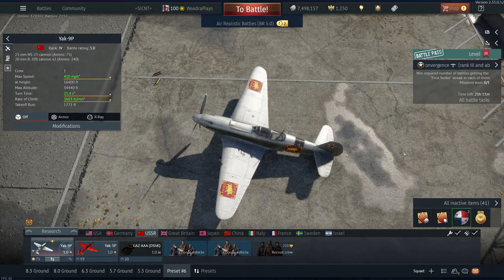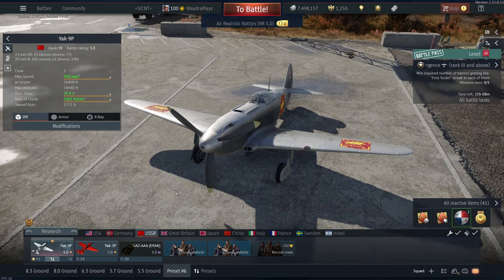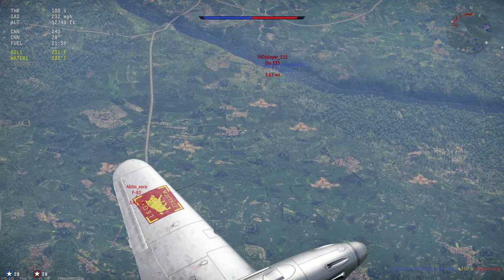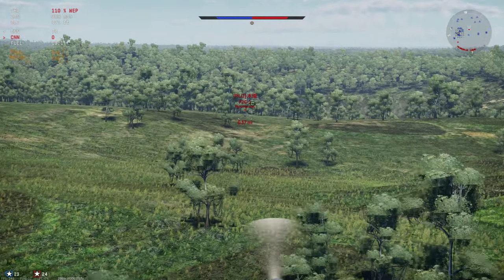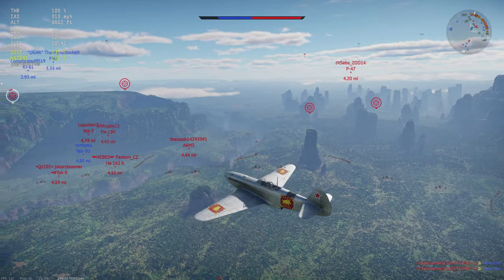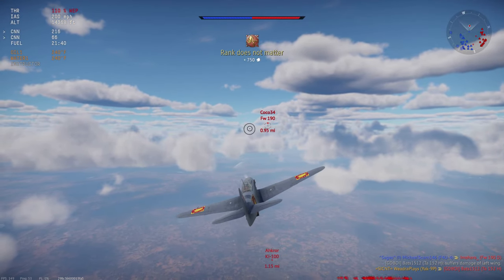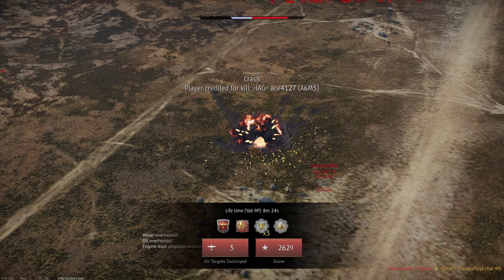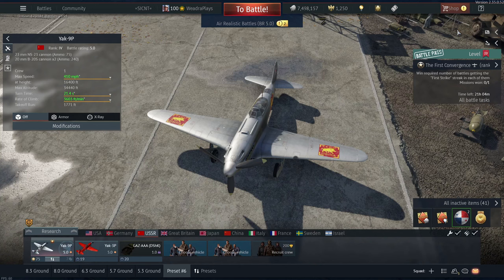My Personal PLEASURE PLANE in War Thunder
The Yak-9P is a plane that I've featured on the channel a few times before, and I just have to say... I love this plane. It's one of the very few that I have an ace crew in. I just know when I play this plane, it's going to be a fun time. Let me know what you guys think of the Yak-9P!

0:09 - intro
5:07 - Game 1
9:29 - Game 2
13:51 - Game 3
19:18 - Outro

Have plane/tank suggestions? leave them in the comments!